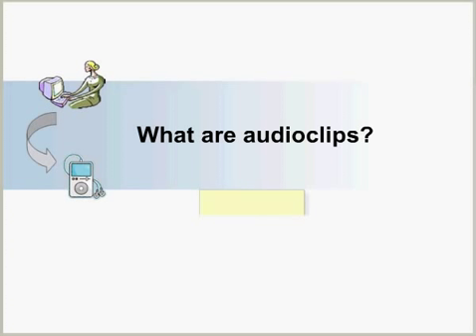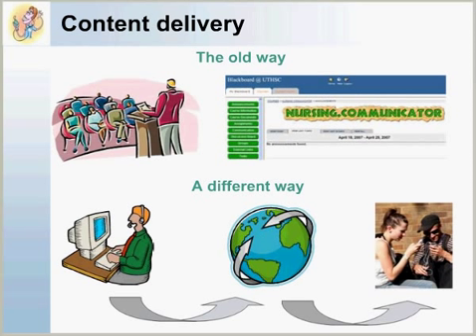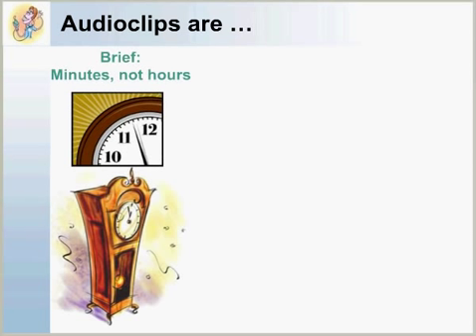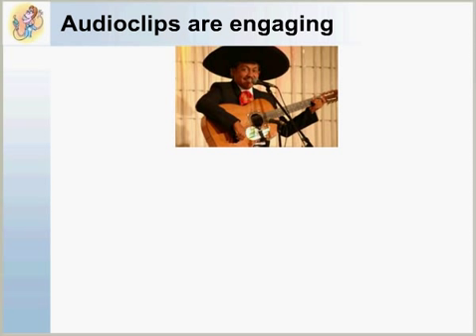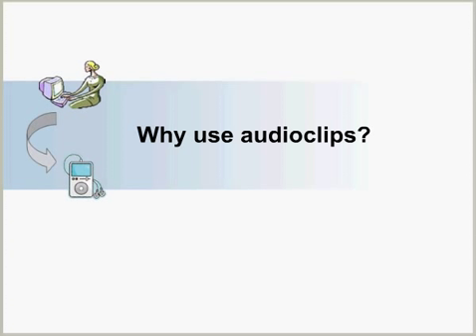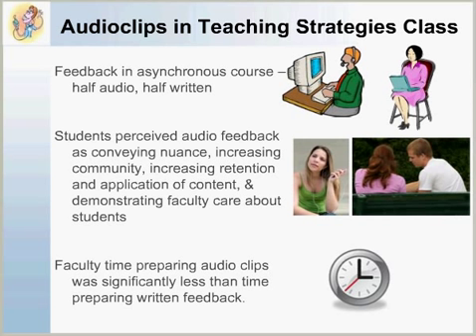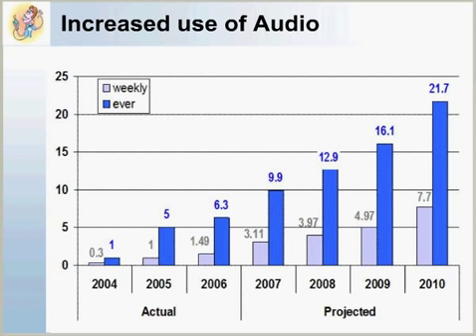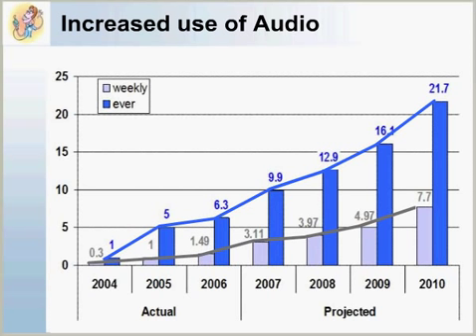Using Brief Audioclips for Class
A brief 5 minute clip describing the use of brief (3-5 minute) audioclips in classes.